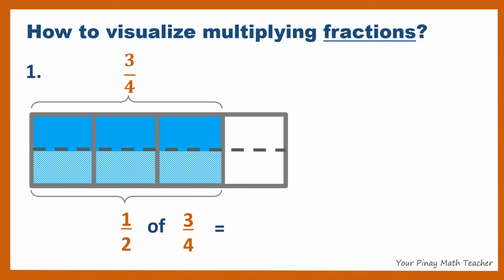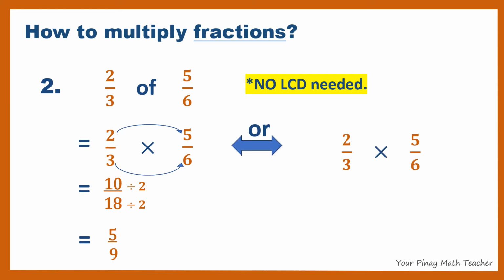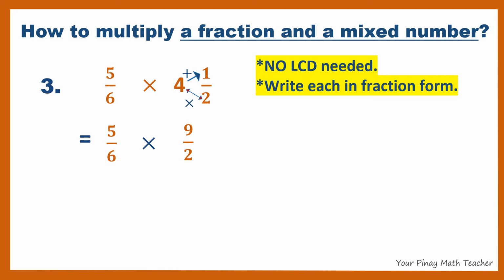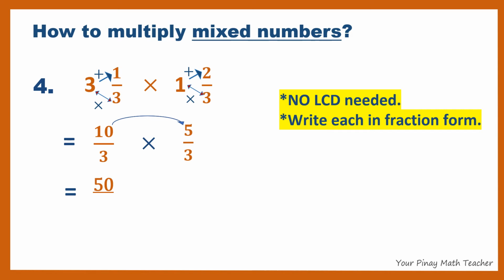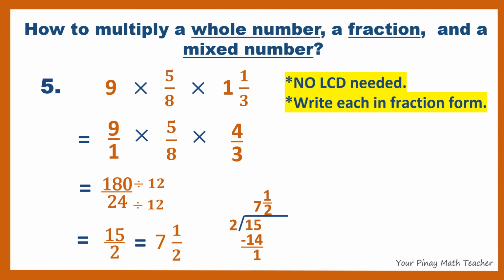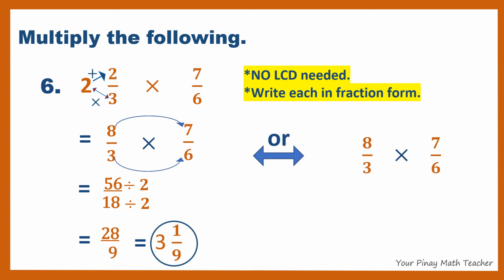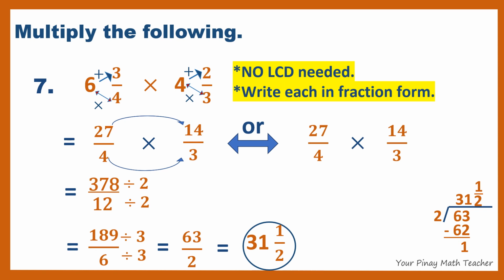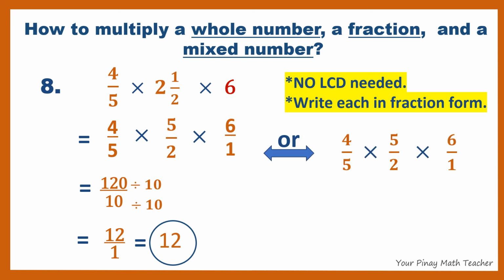Gr5-6: Visualization & Multiplication of Fractions, Whole & Mixed s? | Pinay Math Teacher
When you multiply fractions, whole numbers, and mixed numbers, LCD is no longer needed but each number must be written in fraction form. Either you multiply first then reduce OR reduce first then multiply. If you prefer with music, click this